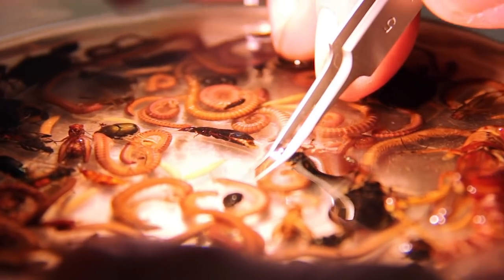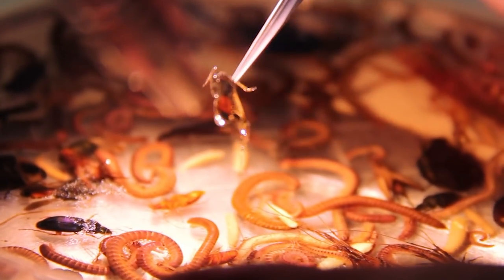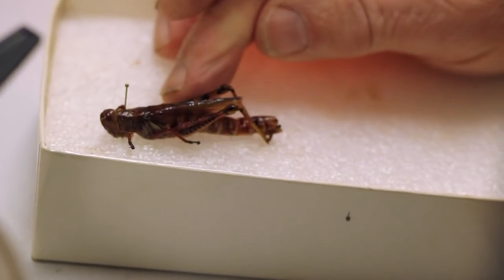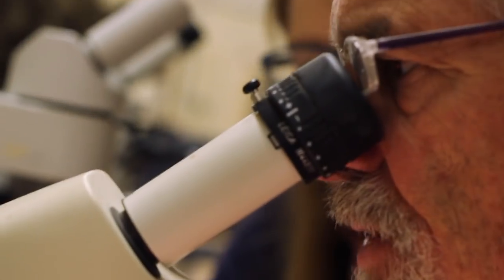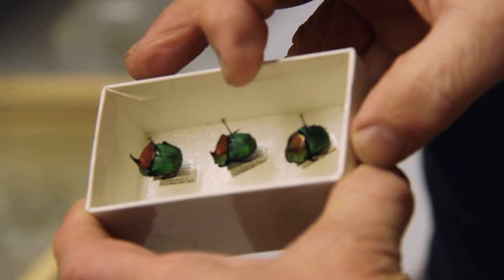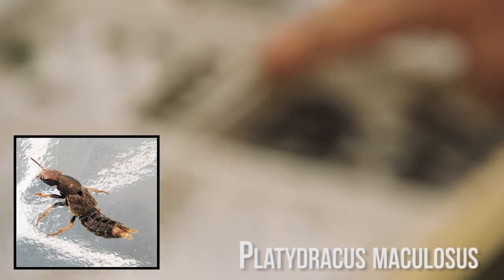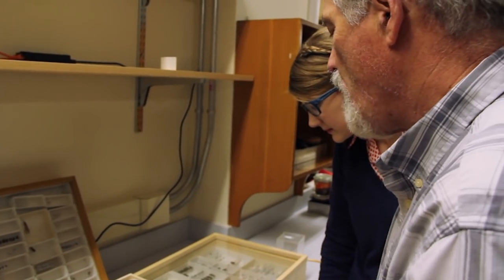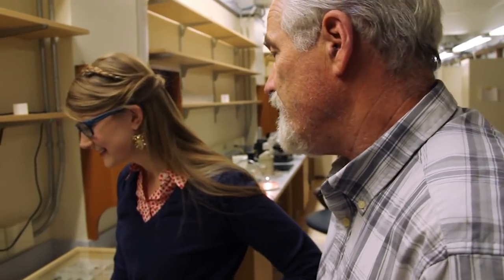Insect Adventure, Part Three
Check out what is living in the Hanover, IL prairie, PLUS Jim Louderman shows us how to prepare insects for the collection. WIN-WIN.

The Brain Scoop is written and hosted by:
Emily Graslie

Special Guests and huge thanks to:
Jim Louderman and Rebekah Shuman Baquiran, Assistant Collections Managers of Insects

Created By:
Hank Green

Directed, Edited, Animated, and Scored by:
Michael Aranda .

Filmed on Location and supported by:
The Field Museum in Chicago, IL

You know who's cool? Katerina Idrik, Rosa McGuire, Tony Chu, Seth Bergenholtz, and Kelleen Browning for translating our subtitles. Thanks!